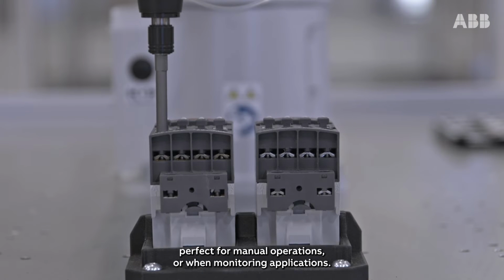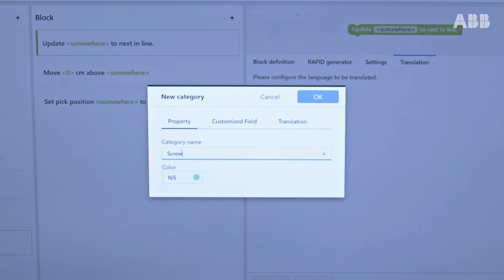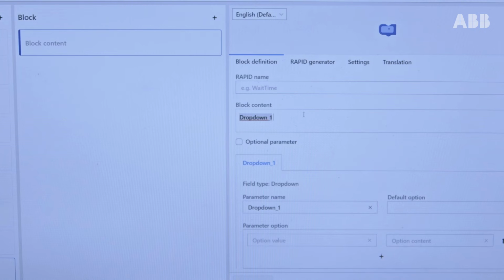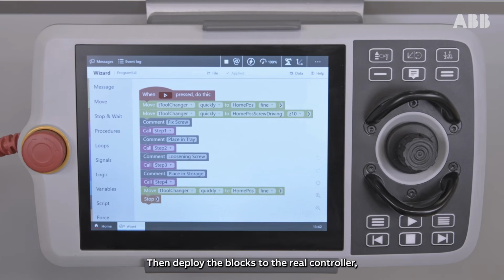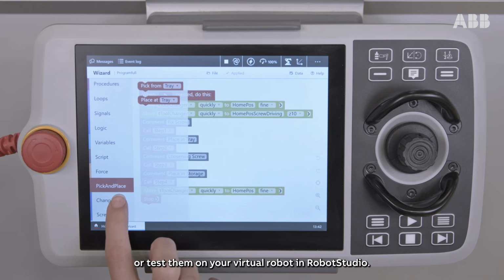Wizard Easy Programming – Custom Blocks in Skill Creator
Watch to learn how ABB’s Skill Creator software allows experts to create custom Wizard blocks in minutes!

Want to know more? Then register for free to our E-learnings and Tutorials on the ABB Robotics Online Learning portal.

Need more training? Then contact your local Training Center via the ABB Robotics Training portal and “Teacher-led Training”.